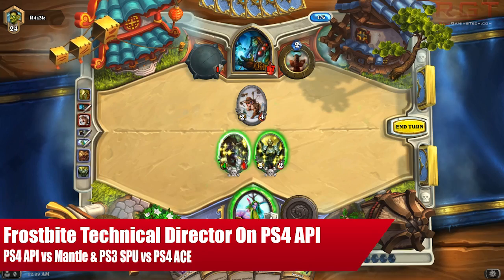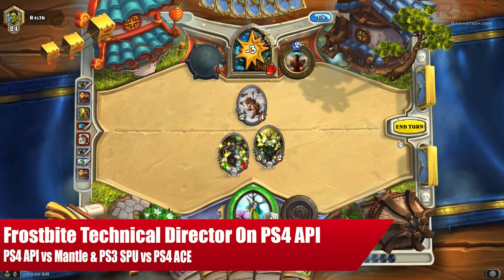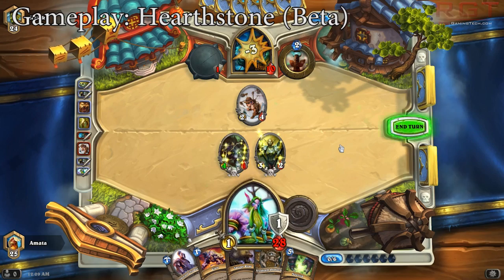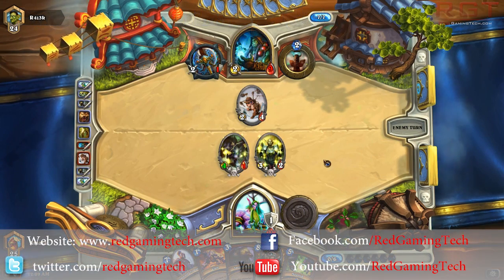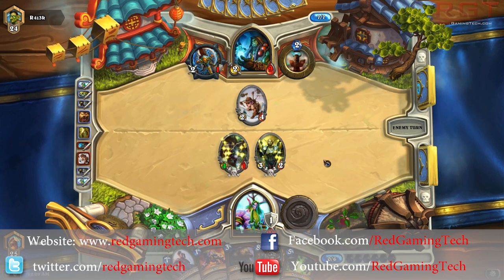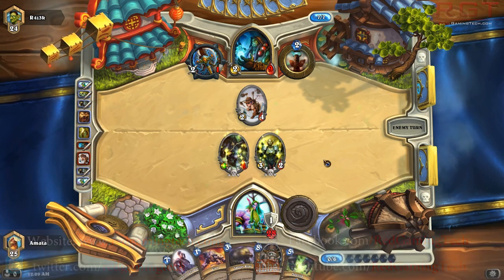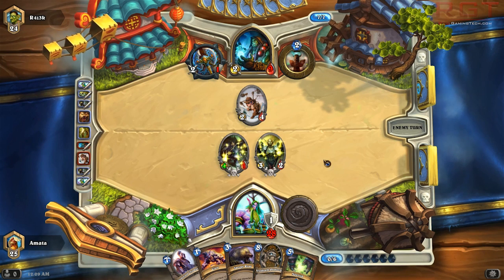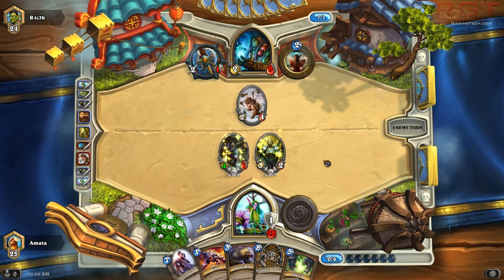Frostbite Technical Director On PS4 API - PS4 API vs Mantle & PS3 SPU vs PS4 ACE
Unless you're living in a cave, there's a good chance you've heard much regarding AMD's Mantle API (Application Programming Interface) which provides low level access to the GPU, thus reducing CPU overhead on the PC. We know that DirectX 12 and OpenGL plan to deliver this too - given what is being promised for GDC 14 in just a few days time. On Twitter Johan Andersson pointed out that Mantle isn't need on the PS4 because it's own API is low level enough already.